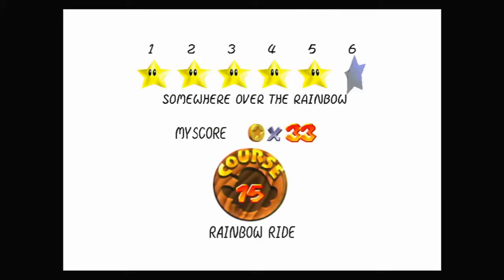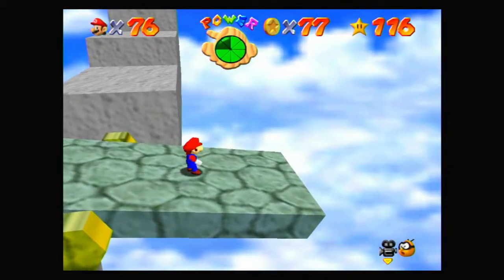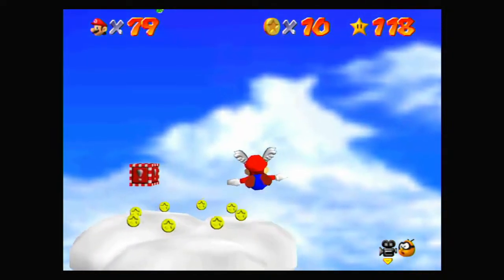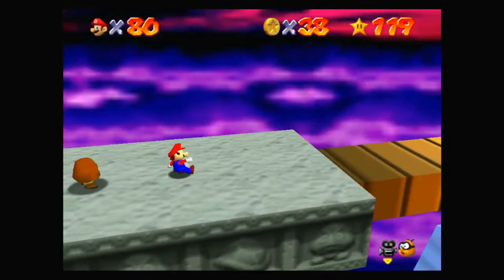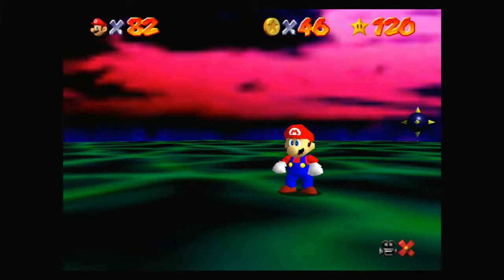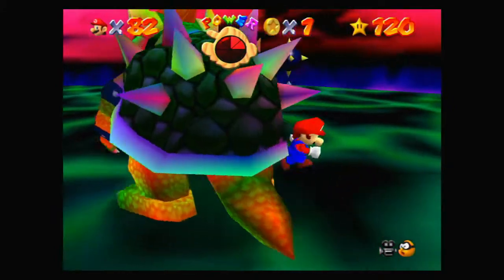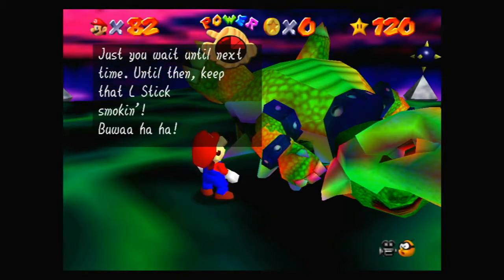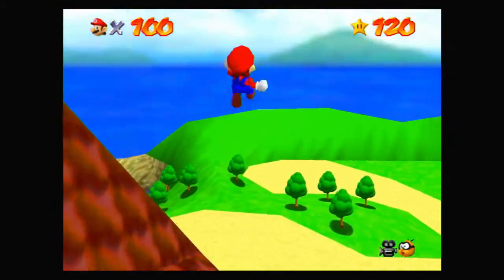Episode 15 The Final Bowser - Super Mario 64 - 3D Allstars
Finishing the game with every star.
Bye bye.